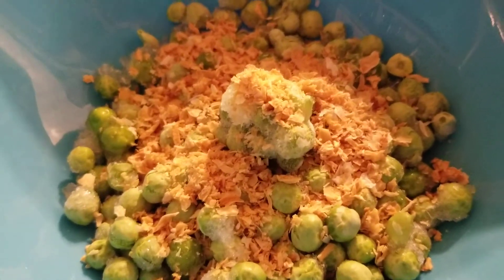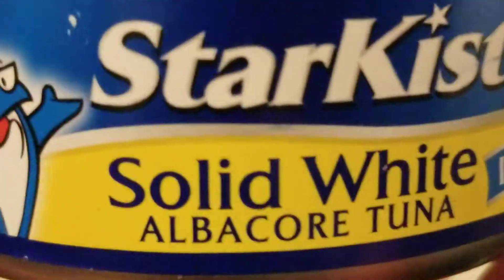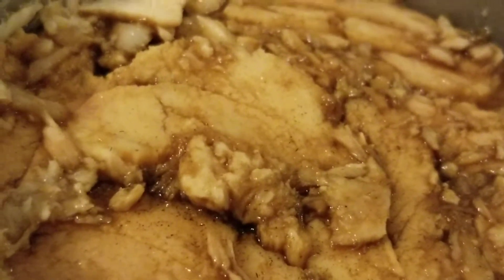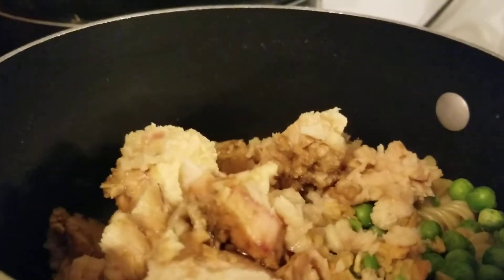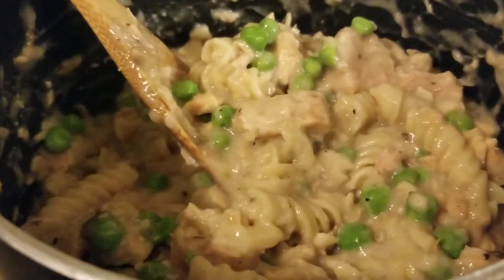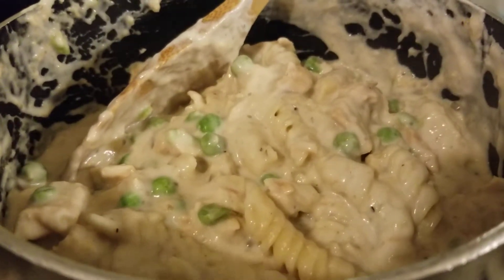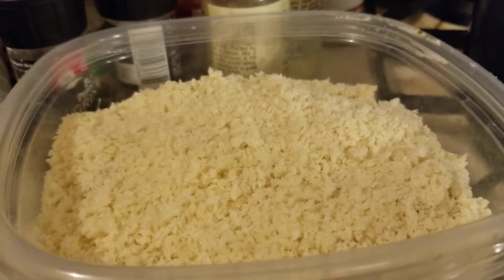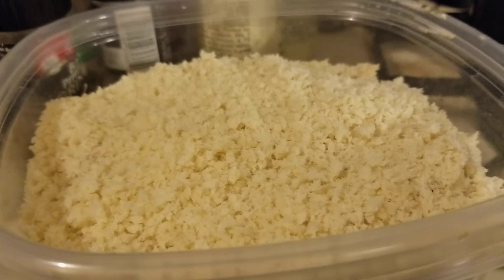Stovetop Tuna Casserole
2 cans tuna, noodle of your choosing, peas, onion, Worcestershire sauce, pepper, mushroom soup, garlic, sour cream, parsley, Panko bread crumbs, or potato chips of your choosing
 Sour cream and onions chips are super yummy on this!